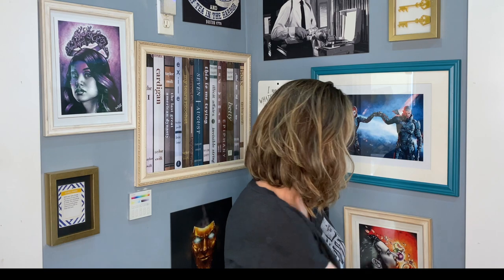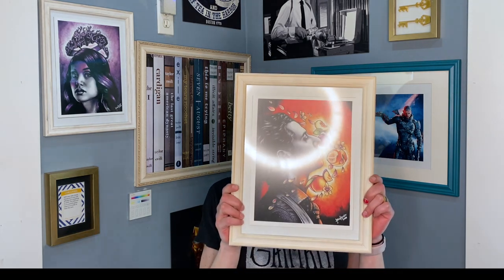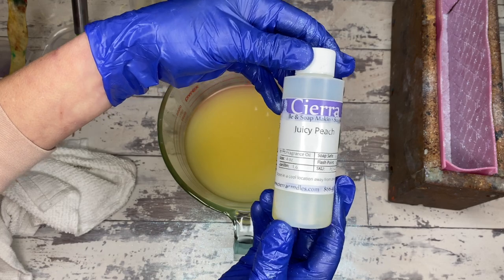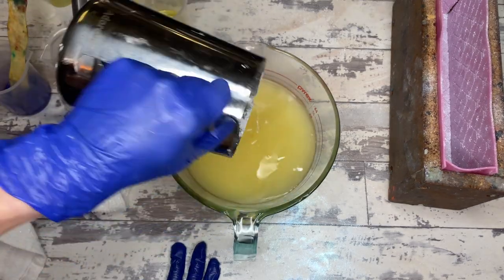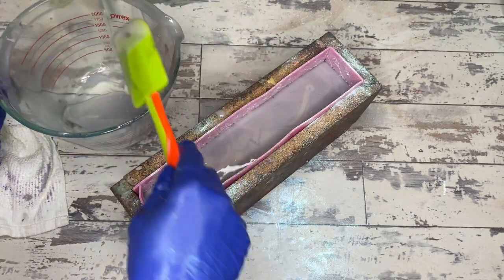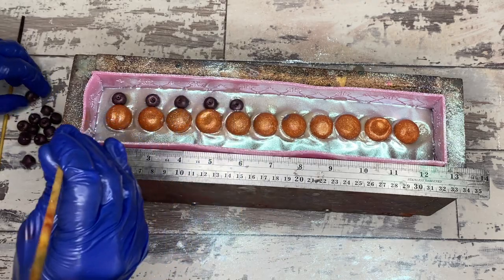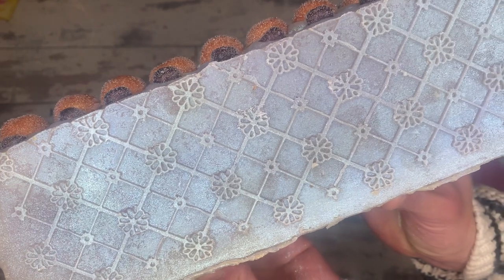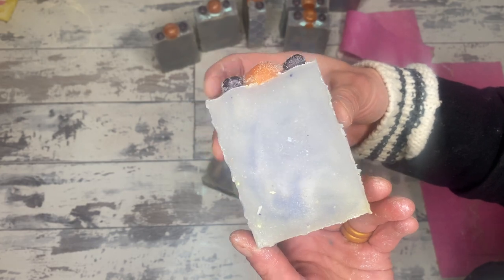Impression Mats, Tears, Excitement, and Eliot. | Magicians | Day 40/365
Today is my second favorite character in the Magicians show, and WOW is this bar epic. I'm in love with it and don't want to sell any of them. Just kidding, if I don't sell them, I can't make more.

Scented with peaches and plums, because OF COURSE IT IS!!!

Available on the site TOMORROW!